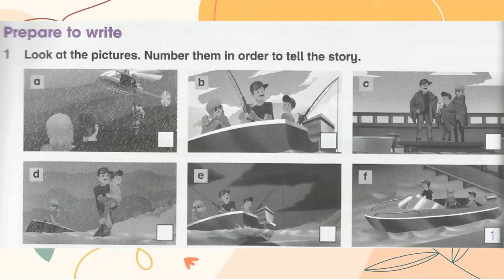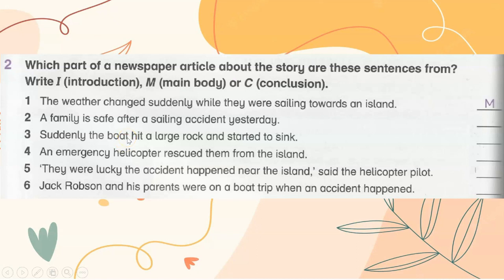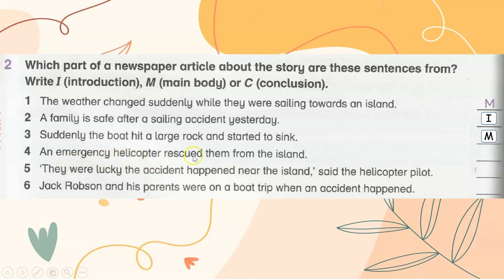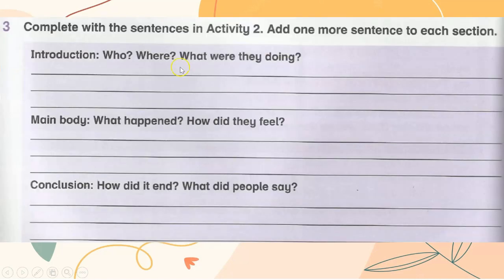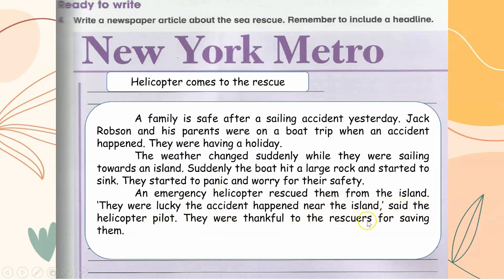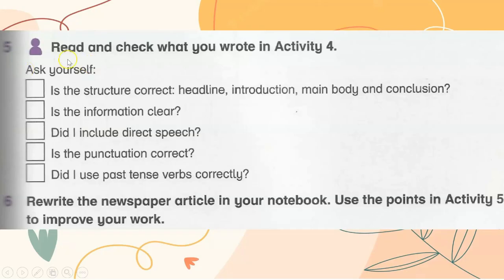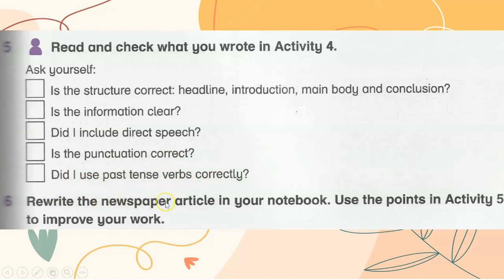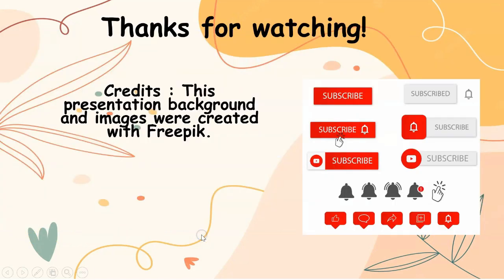Workbook Year 6 Academy Stars Unit 1 – It’s an emergency Lesson 6 page 14 – 15 + answers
WORKBOOK ACADEMY STARTS YEAR 6 – UNIT 1 – Lesson 6 PAGE 14 – 15 with answers
0:00 - Introduction
0:09 - 1
0:23 - 2
1:10 - 3
1:52 - 4
2:35 - 5
2:53 - 6